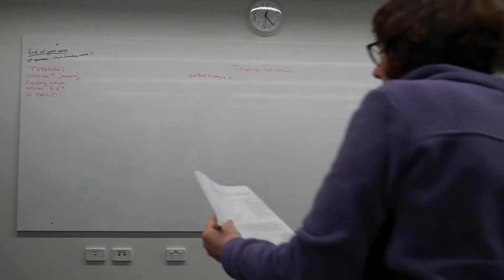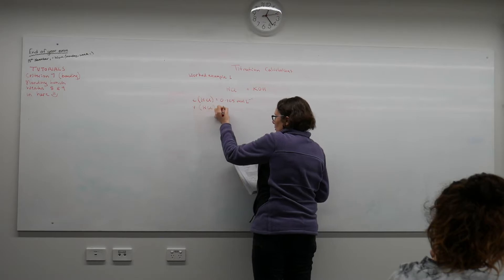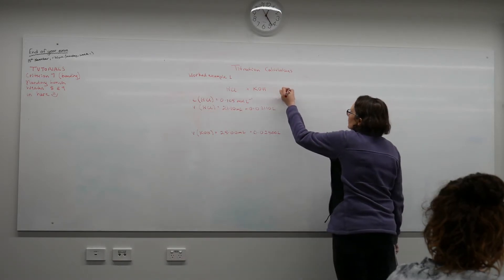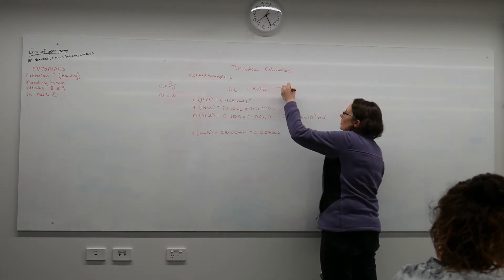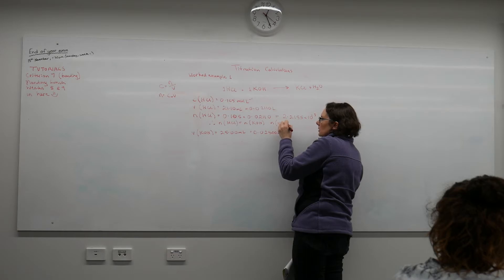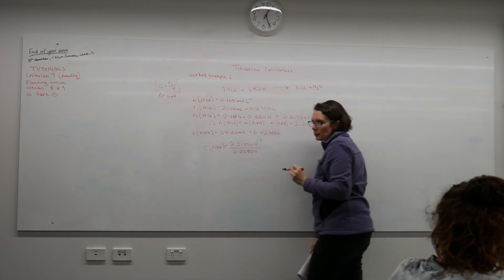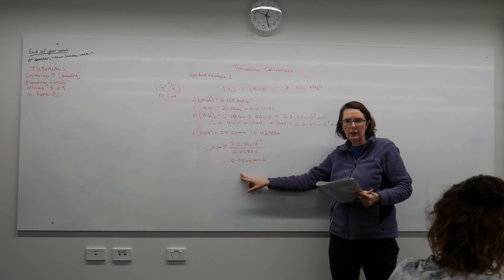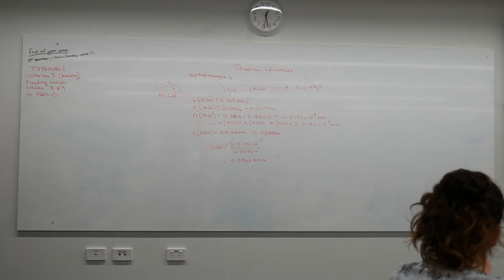Physical Sciences 3 Criterion 8 Titration Worked Example 1 Week 8 Lesson 1 Term 3 2021